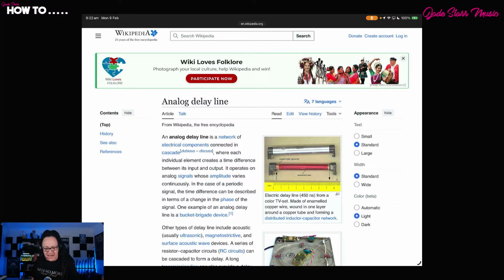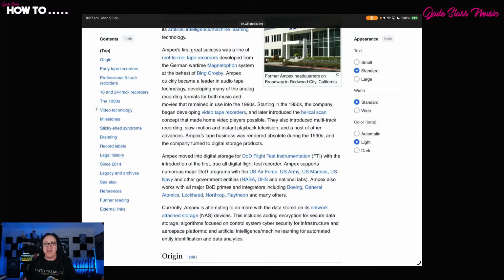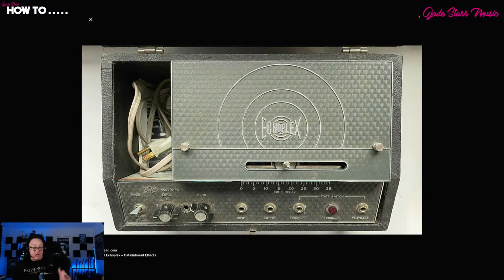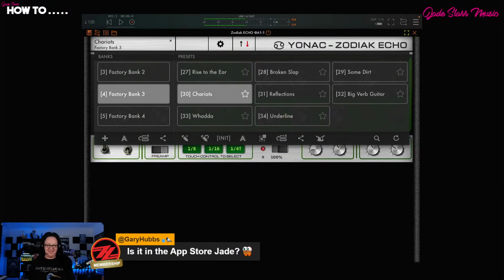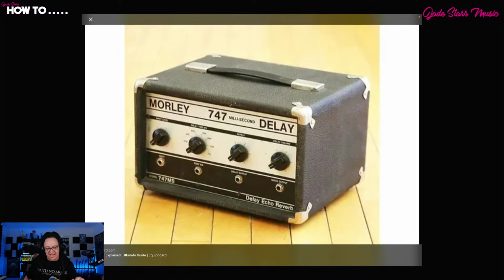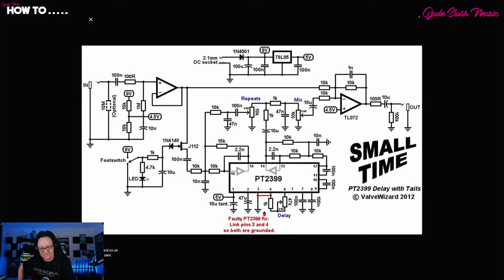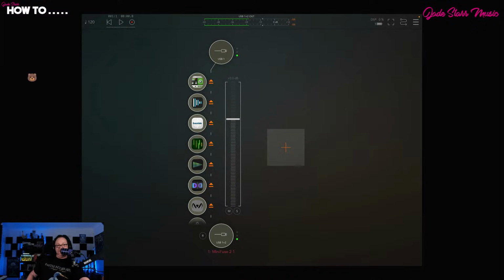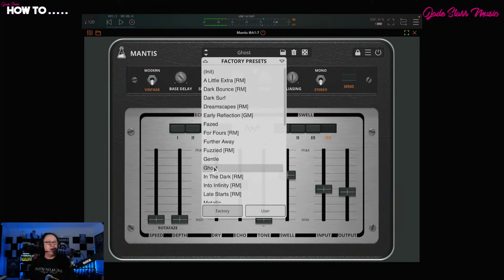How to ... Delay - EP 2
Welcome to How To.
Every week I'll take an in depth look at how to do something. I'll take a look at the history behind the thing, how to do the thing and where to get the thing.
This week I'll be looking at How to Delay!

How To
Presented by Jade Starr
How to ... Delay
EP 2

Clubhouse - @jadestarr

LINKS
The Beat Community - iOS & Desktop Price Drops & Info